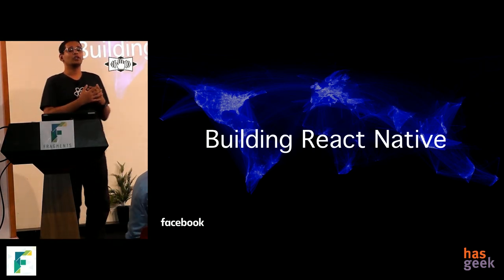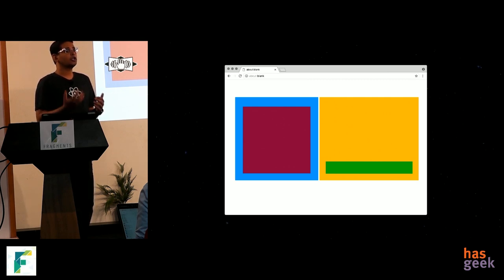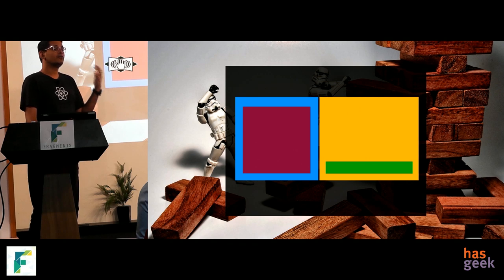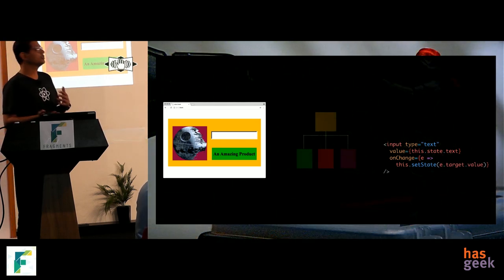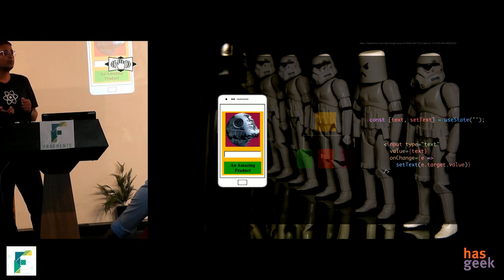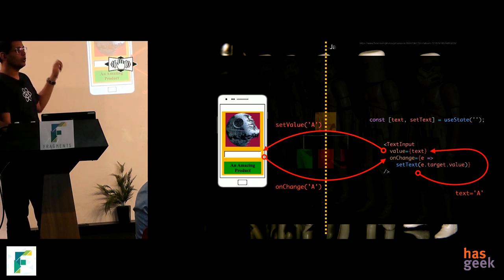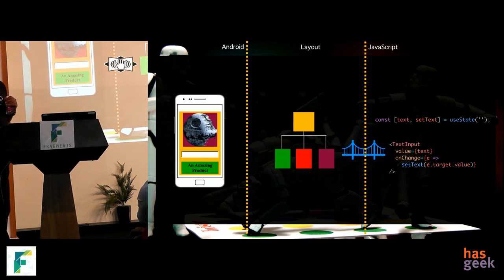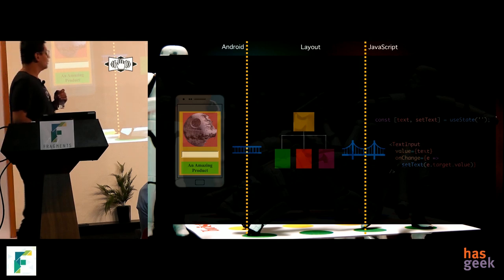Building high quality mobile apps with React Native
Parashuram Narasimhan, Facebook

- Using Javascript to build mobile application
- Comparing Cordova/Phonegap/Ionic, React Native, NativeScript and Flutter
- Understand the React Native architecture
- Getting up and running with React Native quickly
- Leveraging native libraries and modules for platform specific tasks
- A quick introduction to React Native performance.

Parashuram works at Facebook on the React Native. He has been working on building tools for JavaScript based Mobile app development frameworks for a while and is also a committer in the Apache Cordova project.